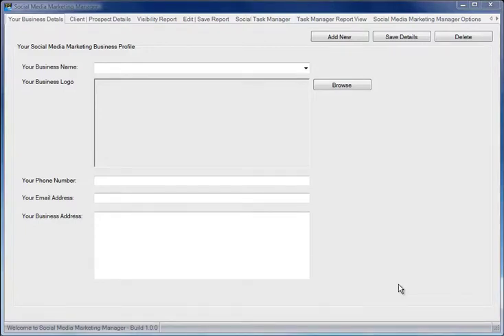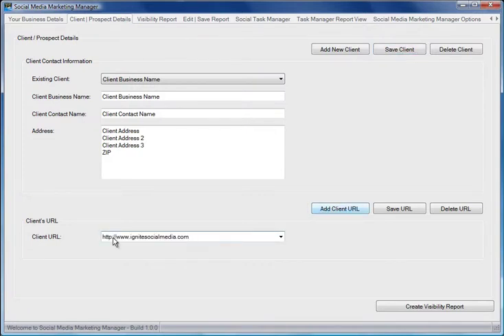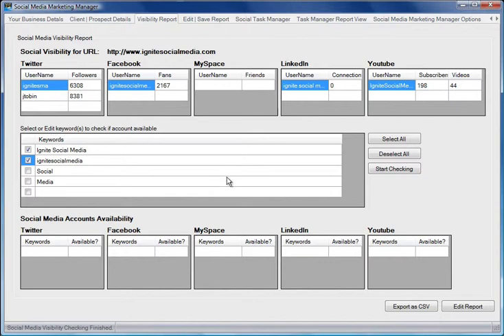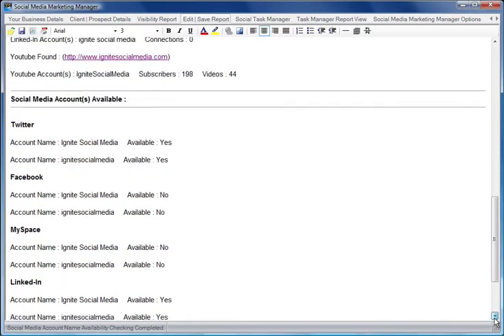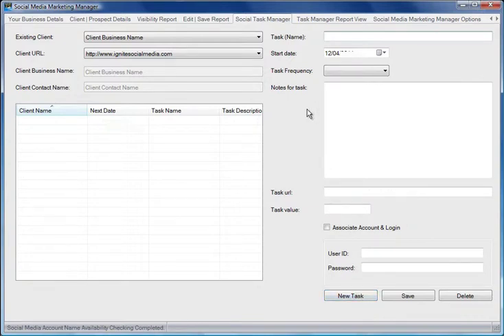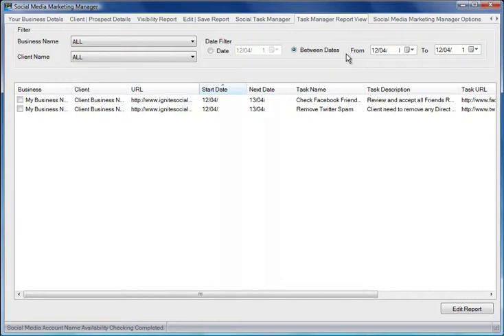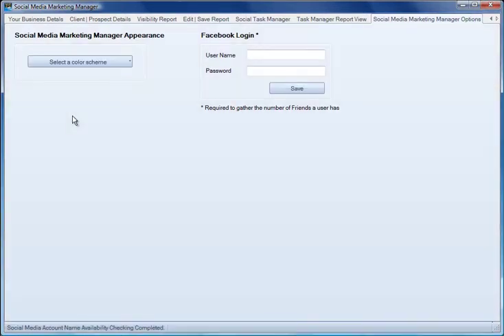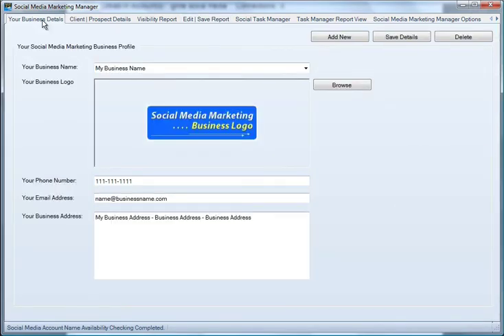Social Media Manager Software | CrushTheCubicle.com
This is a crash course in how get started as a social media manager.

Being a social media marketing manager is a perfect work from anywhere career and it is fairly easy to get started.  With a little bit of training and direction, you can begin in this field quickly.

Imagine working from a cafe in Italy, the beach in Hawaii, or from your own backyard on fun social media projects for clients on your own schedule.  Well, you can!  With the right training and dedication, just about anyone with the interest and drive can break into this field.  And, it is high demand.

Work as social media manager at home
Work as social media manager remotely
Telecommute part time as a social media manager
Work and travel as a social media manager